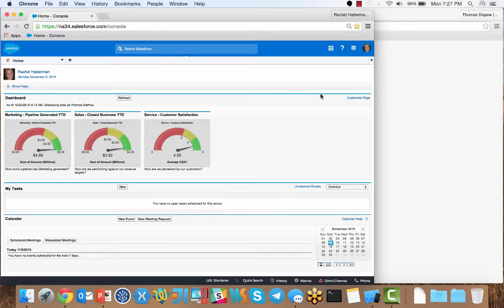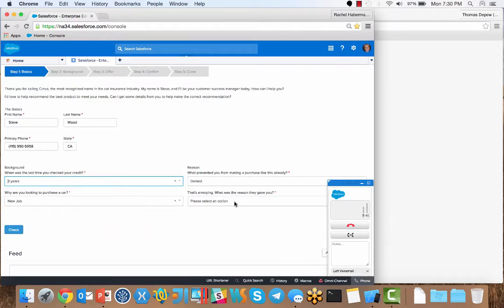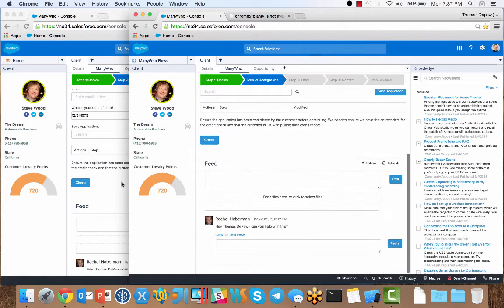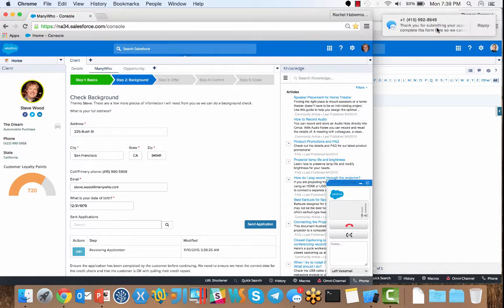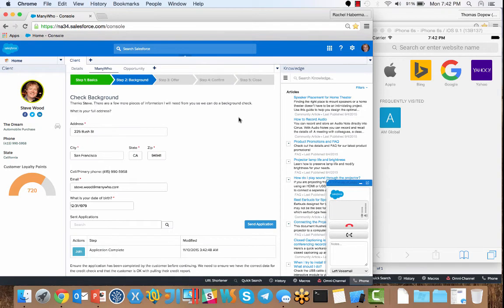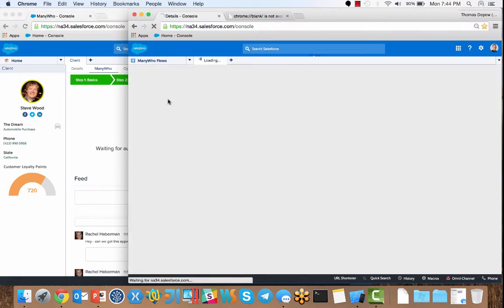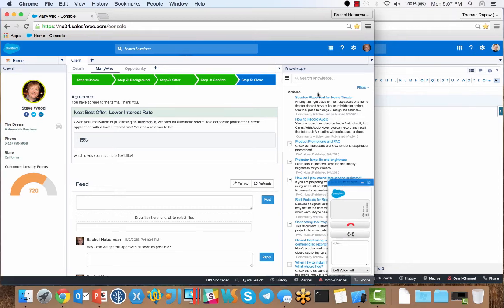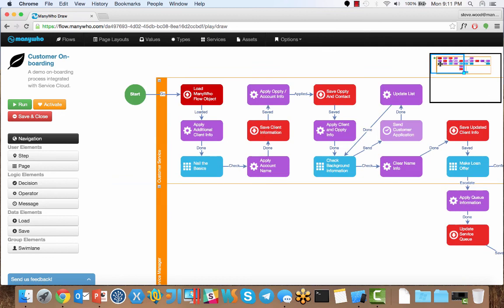Demo: BPM and Dynamic Case Management in Salesforce Service Cloud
See how ManyWho can be used to drive business processes and dynamic case management inside the Salesforce Service Cloud.